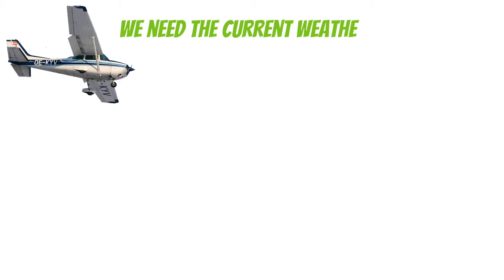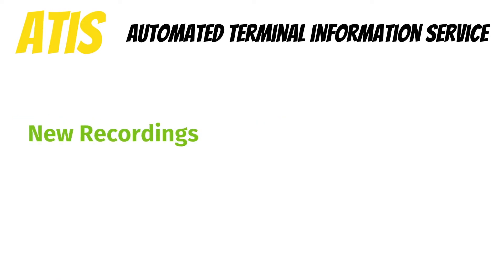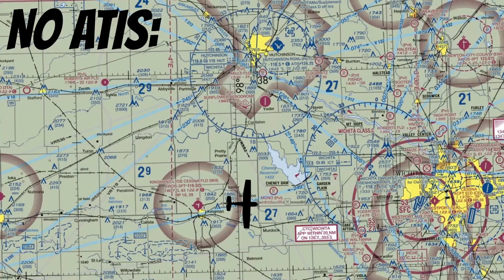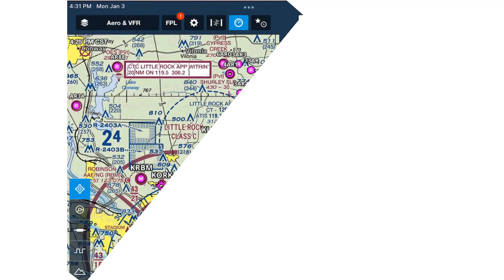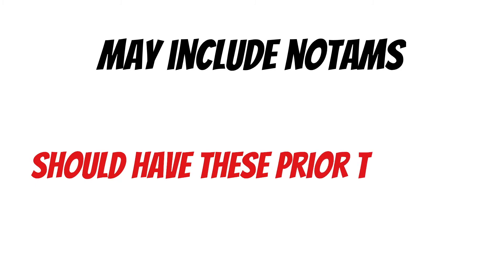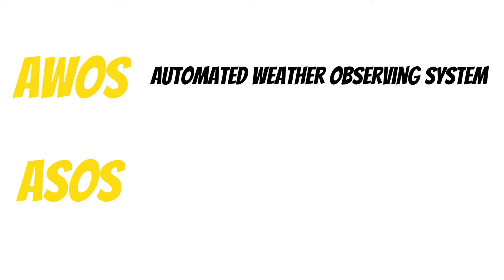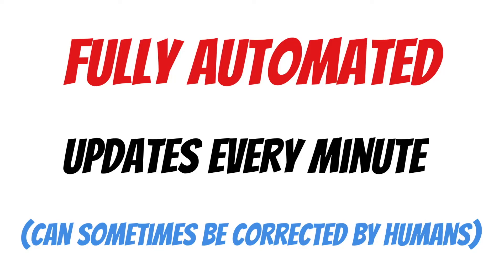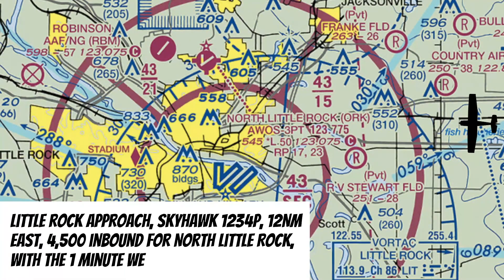What is ATIS (AND How to USE it) Private Pilot Ground Lesson 36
What does it mean when you "Have Information Charlie"?  Learn what you need to know about ATIS, AWOS, and ASOS, in order to be a good pilot and pass your check ride and your FAA Written Exam! This is Private Pilot Ground lesson 36!  This training is intended to follow the aeronautical knowledge areas in Part 61.105 section b for single engine aircraft.

My favorite flying gear:

Flyboys kneeboard:

Flyboys Pubs Bag:

Awesome CHEAP flight bag: